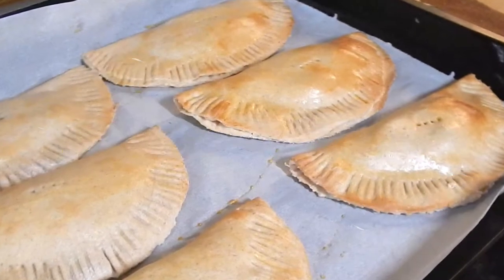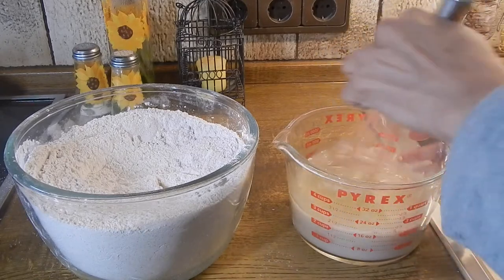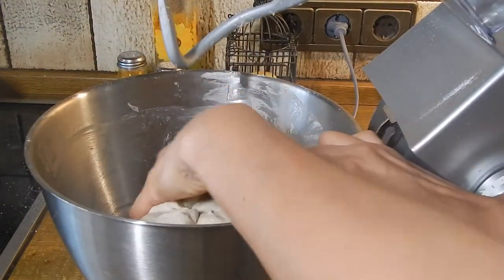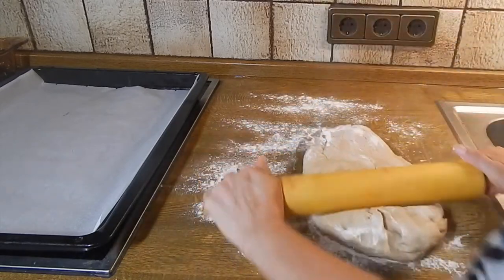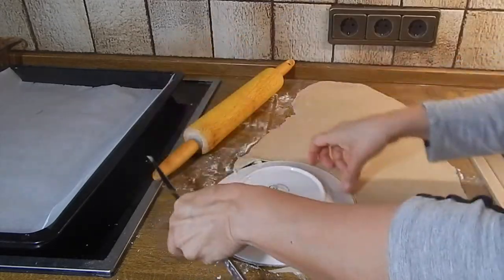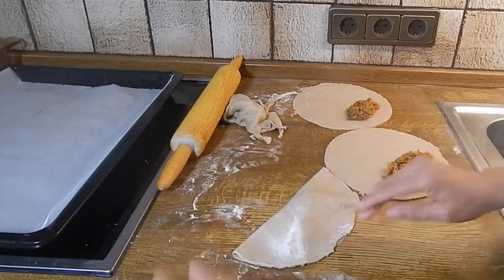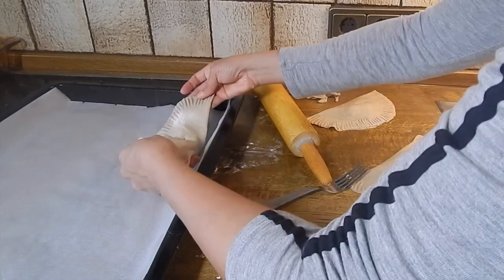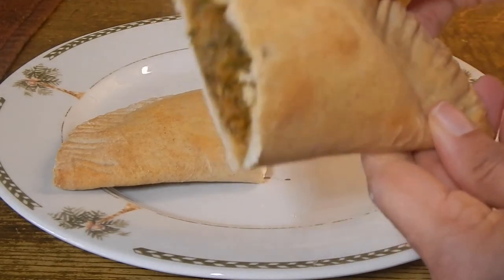Jamaican-Style Veggie Meatloaf Patties 🇯🇲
I loved tasty Jamaican Meatloaf Patties as a child, so I decided to do a vegetarian version, and truth be told... it did not disappoint!!! 😋

Here is the basic recipe below. NOTE: the portions you see in the video were doubled.. You may want to double the amounts below, if you decide to make it.😉

INGREDIENTS FOR VEGGIE FILLING:
3 cups of Veggie Crumbles**

AFTER making the Veggie Crumbles, flavor with the following seasonings:
½  teaspoon Curry
8 Sprigs of  Fresh Thyme (Use the leaves only)
1/2 cup chopped Escallion
1 teaspoon Red Paprika
1 teaspoon Salt
1 tsp Black Pepper
Scotch Bonnet Hot Pepper (optional)
NOTE: Filling should be at room temperature prior to using

INGREDIENTS FOR DOUGH:
3 ½ cups Flour (I did half-half - All Purpose and Wheat Flour)
2 teaspoons Salt
1 ½  tablespoon Sugar
1  cup Warm Water (NOT hot!)
2 ½ teaspoon Instant Yeast
2 tablespoons Olive Oil
Egg Wash (1 egg beaten with 1 tablespoon water)

MAKING THE DOUGH:
Sift flour, add salt and sugar and mix well.
In a separate container, combine the warm water, yeast, olive oil and stir. Pour the warm yeast mixture into the mixer bowl, then add the dry ingredient mix on top of that.

Using hook attachment, mix on low speed until just combined, pausing to scrape sides and bottom of the mixer bowl, if necessary... then for about 8 minutes (if kneading by hand, 10 minutes).

Quickly remove the warm dough and form a ball. Grease the whole interior of the container with a bit of olive oil and replace the dough ball in it. NOTE: The container should be large enough for the dough to double in size. Cover it with plastic wrap and a dish towel, to keep in the warmth. Set the dough aside for an hour to rise (it should double in size).

MAKING THE  MEATLOAF PATTIES (MAKES ABOUT 9)
Seasoned Veggie Meat at room temperature
Preheat oven to 425°F
Line baking sheet with parchment/greaseproof paper.

Remove the dough and place on a flat, lightly floured surface.
 If dough is very sticky, flour the surface and rolling pin well.
Cut the dough in half (as it is easier to work with) and roll out using rolling pin, to 1/4 inch thickness. Use a plate (I used a 7 inch one) and butter knife, to cut out circles of dough.
Spoon the veggie filling (about 1-2 tablespoons) onto one half of each circle, spreading it, but leaving some room away from the edge. Using your fingertips, dampen the edges of each circle with water slightly, fold the top half of dough over, then use a fork to crimp the to seal. Repeat this process for the remaining the dough. Poke holes in the top of the meatloaf patties, using a fork. Place them on the baking sheet and gently brush the tops of meatloaf patties with egg wash. Bake for 18 minutes or until they puff up, and are slightly golden brown. ENJOY! 😋

Kenwood Chef Kitchen Machine KVC30
Kenwood Chef Grain Mill Attachment KAX941PL
Kenwood Blend-Xtract Sport Chef Attachment KAH740PL